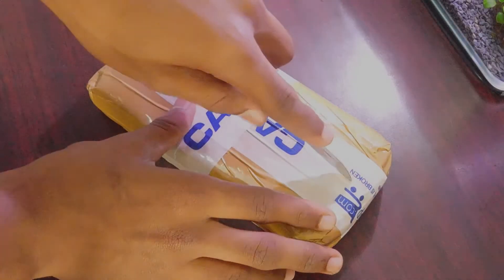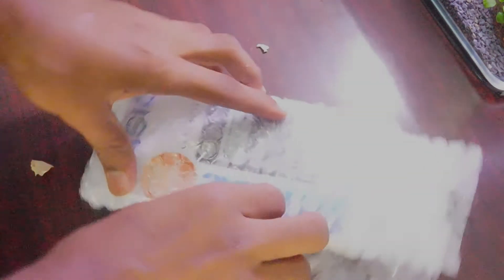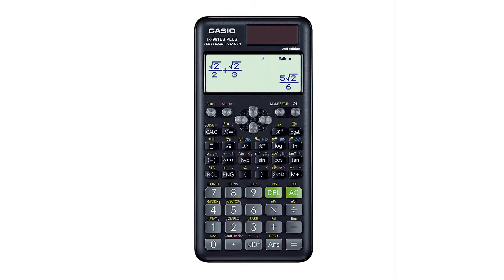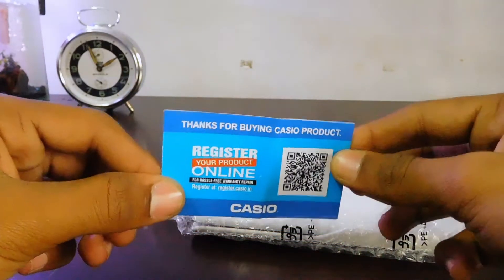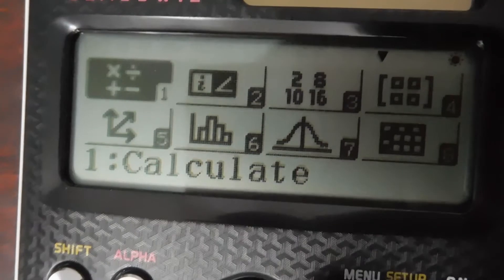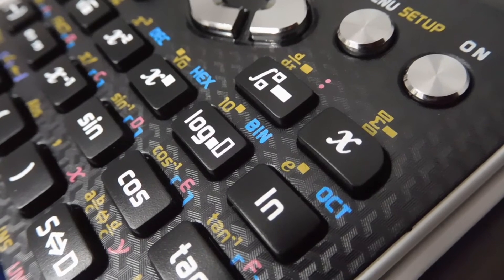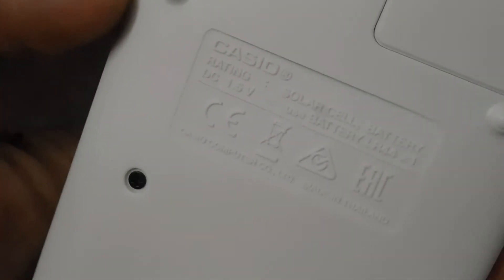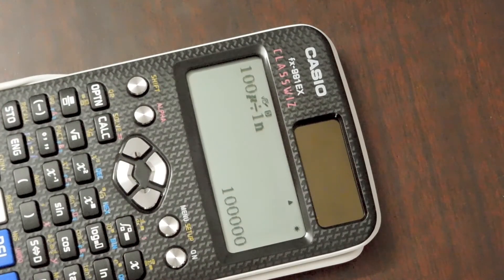Unboxing Casio fx-991 EX Calculator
Hey guys in this video I will be unboxing and reviewing Casio fx-991EX.

Catch you next next until that stay calculating !